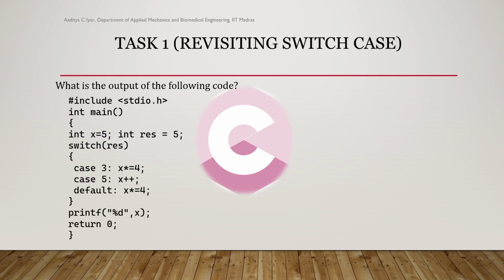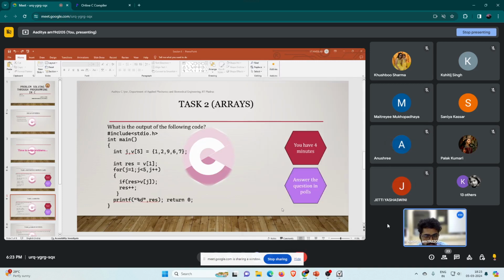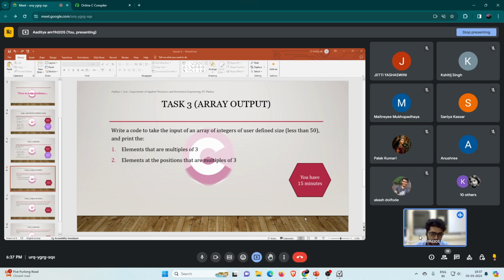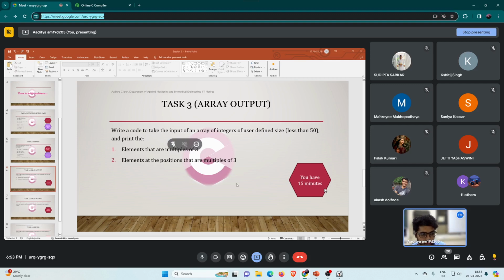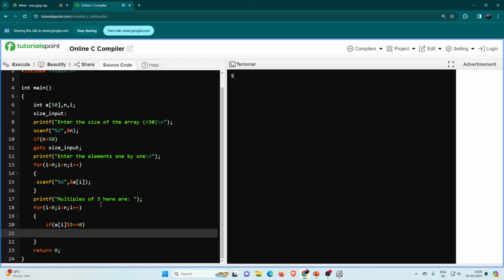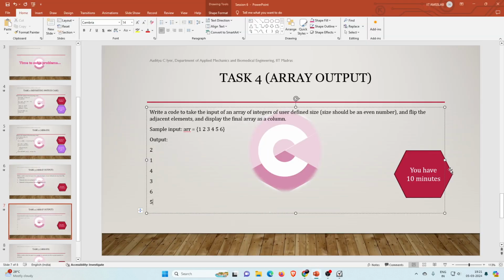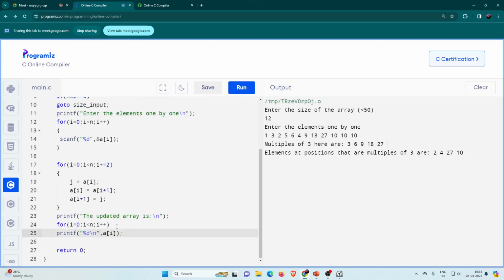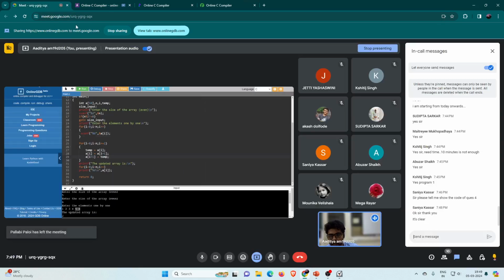NPTEL C Programming: Live Session 6 05.03.2024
Time stamps:
00:06:34 Session begins and recap of week 6
00:09:00 Task 1 explanation and waiting for the participants to attempt it
00:15:10 Task 1 solution and variations
00:21:05 Task 2 explanation and waiting for the participants to attempt it
00:28:21 Task 2 solution and variations
00:33:58 Task 3 explanation and waiting for the participants to attempt it
00:53:50 Looking the a participant's attempt/solution to task 3
00:55:32 Task 3 solution and variations
00:57:30 Using "goto" function
01:07:54 The struggle with online compilers (1)
01:16:33 Defining and array of natural numbers
01:18:45 Task 4 explanation and waiting for the participants to attempt it
01:19:57 Sample input and desired output for task 4
01:30:53 Task 4 solution and variations
01:35:33 The struggle with online compilers (2)
01:37:49 Task 4 solution and variations (finally)
01:42:23 Task 5 explanation and *not* waiting for the participants to attempt it (homework)
01:46:30 Explaining task 4 solution again